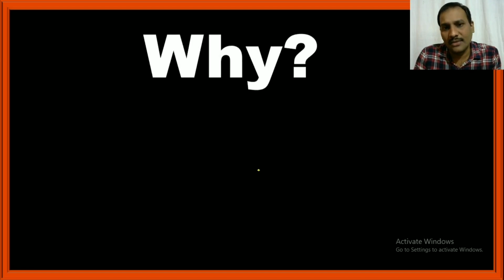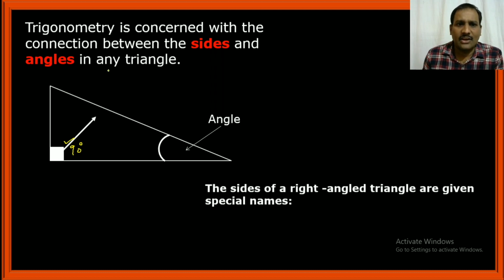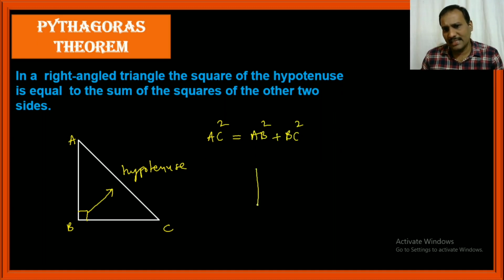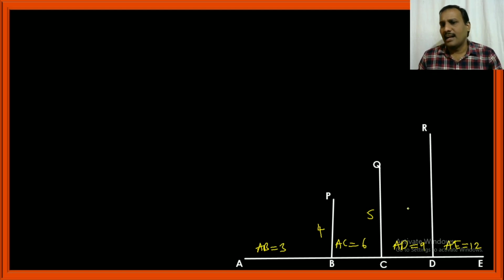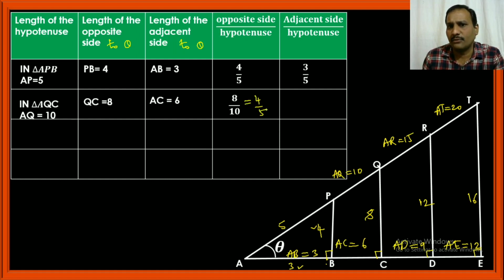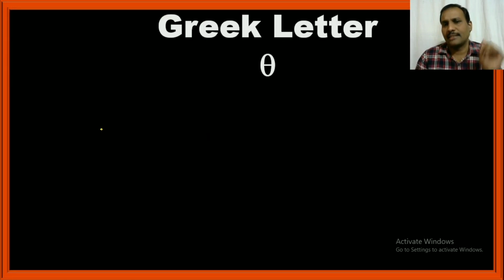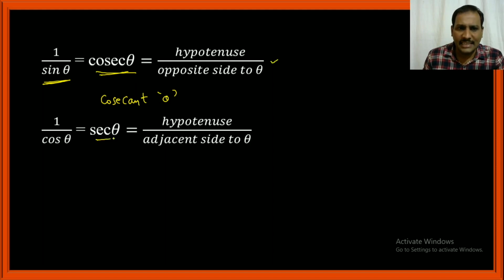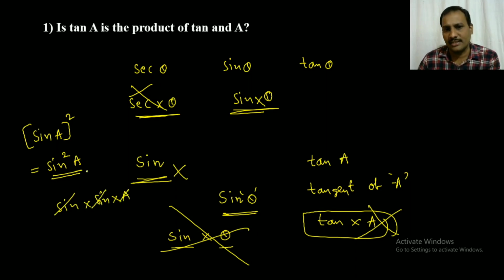Trigonometry part1/ X CLASS / SSC/ CBSE/ICSE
MAHESH MATHS CLASSES
THIS VIDEO HAS THE INTRODUCTION TO TRIGONOMETRIC RATIOS